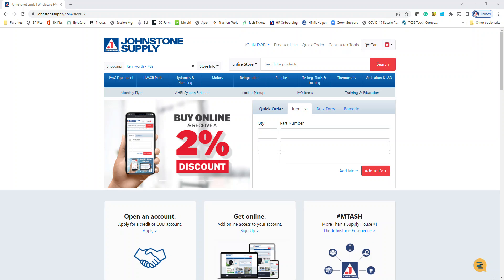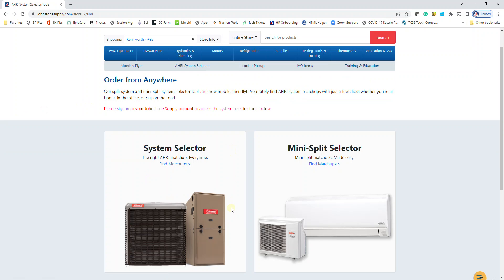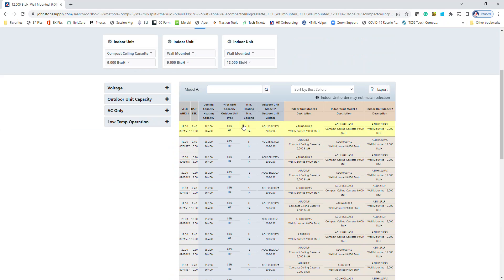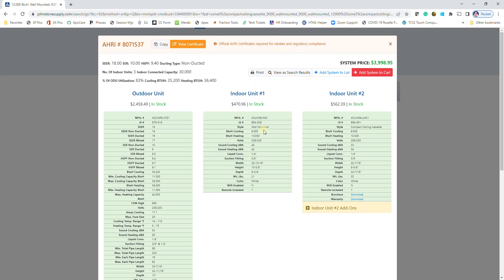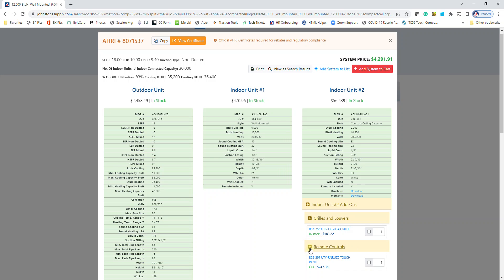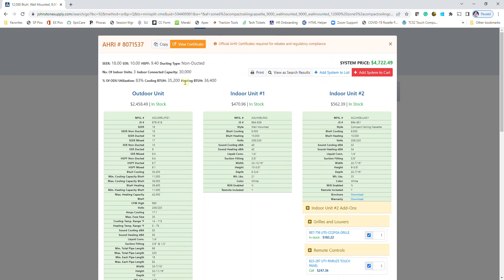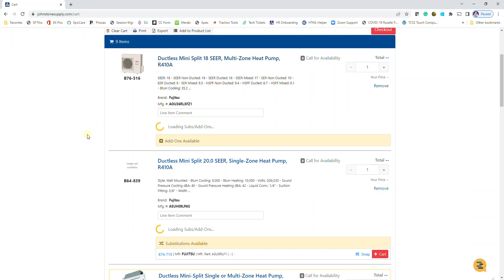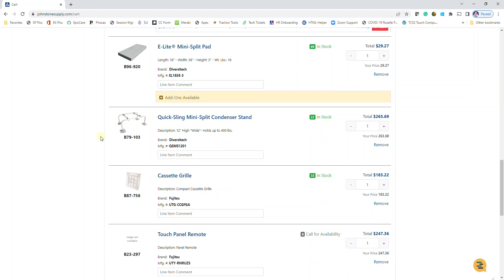How to Use the System Selector for Mini Split Equipment on the Johnstone Supply Website